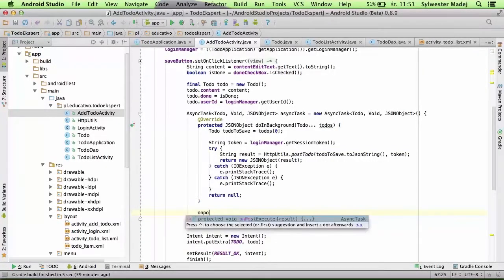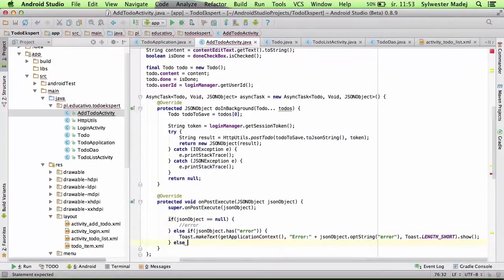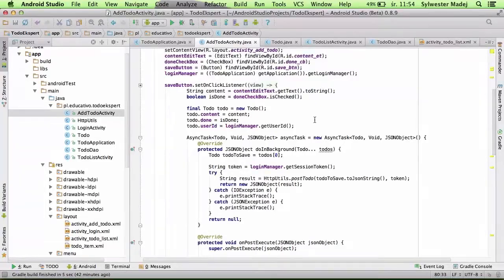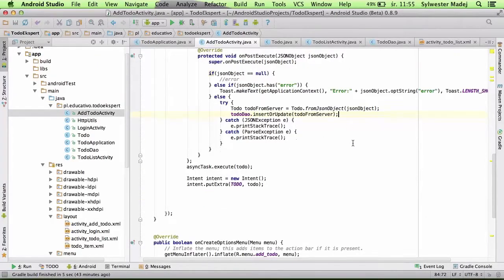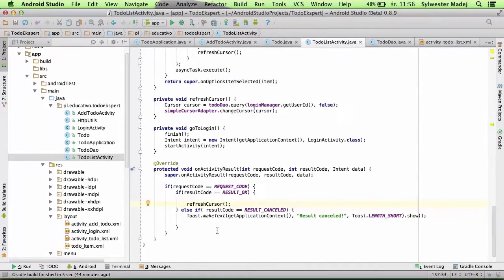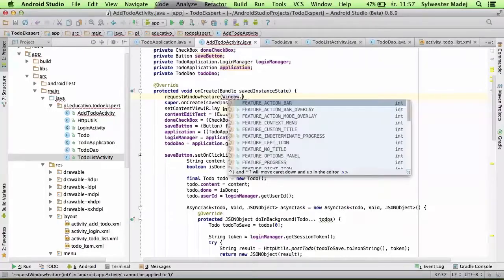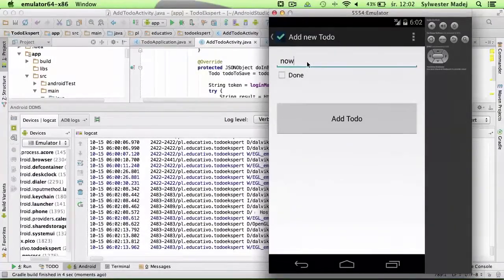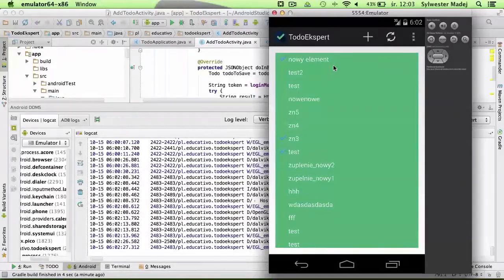016 Sending data to the HTTP POST server part 2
In this video, we see how to send data to the HTTP POST sever in android (part-2).